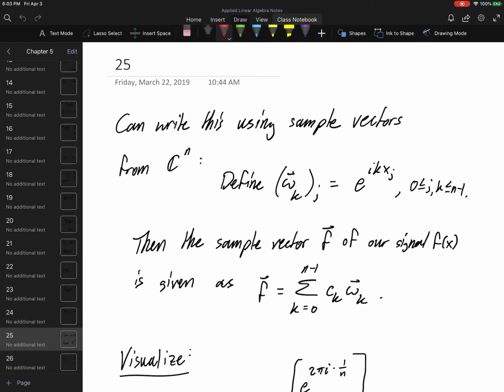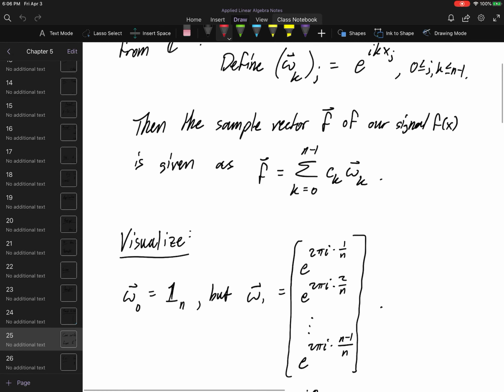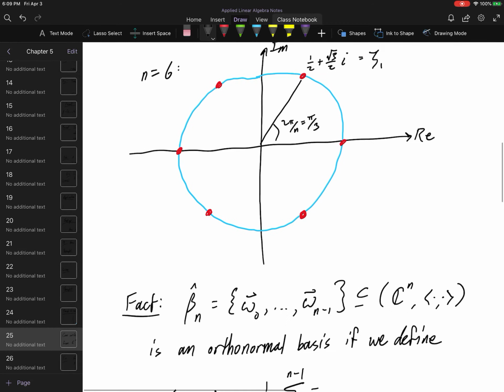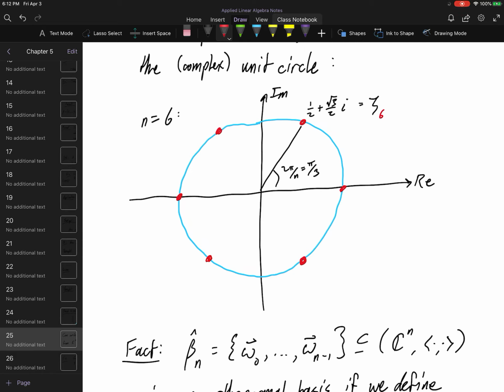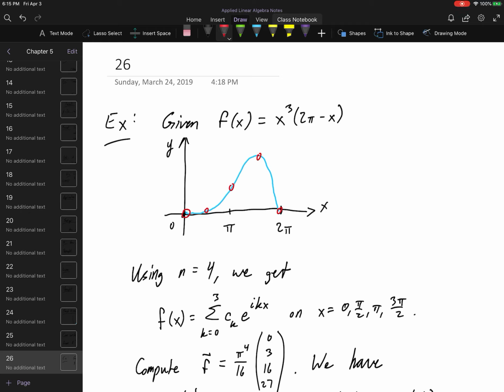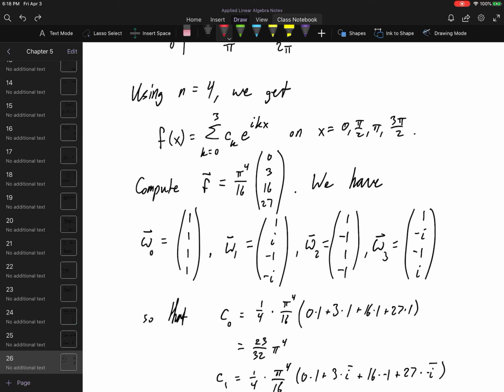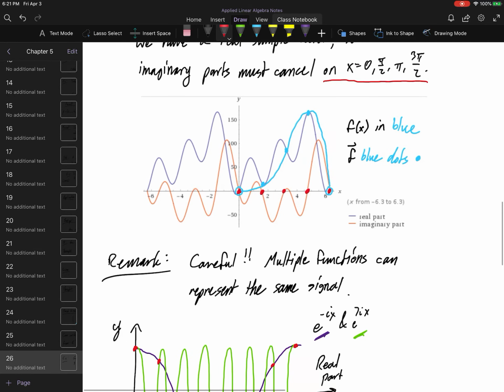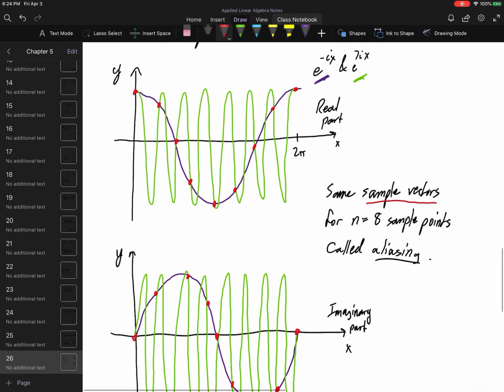(ALA19) Discrete Fourier Transform Computations - Part (1/2) By Hand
We represent our sample-vector basis in a complex sample-vector space using the primitive roots of unity. We walk through a signal reconstruction using the discrete Fourier transform.